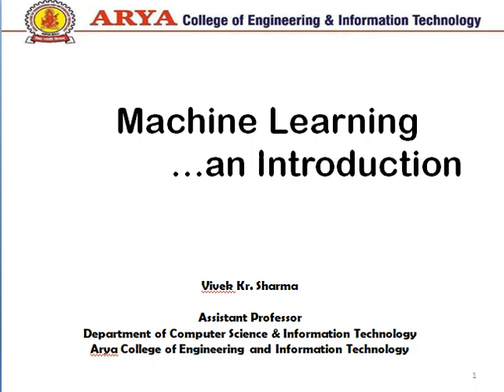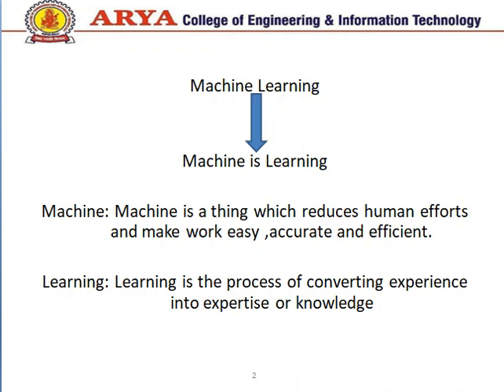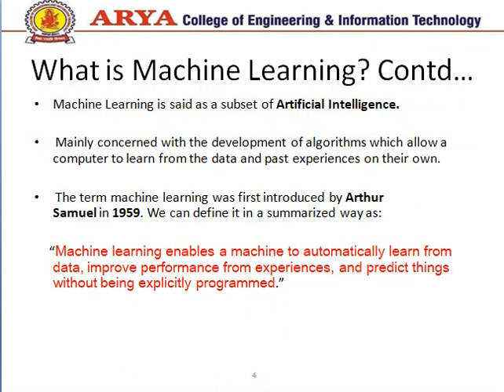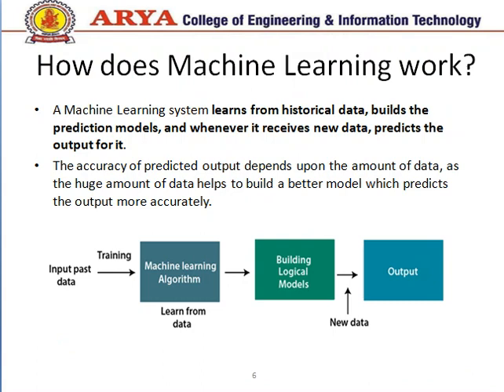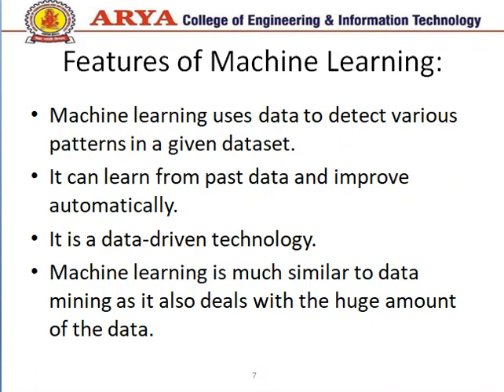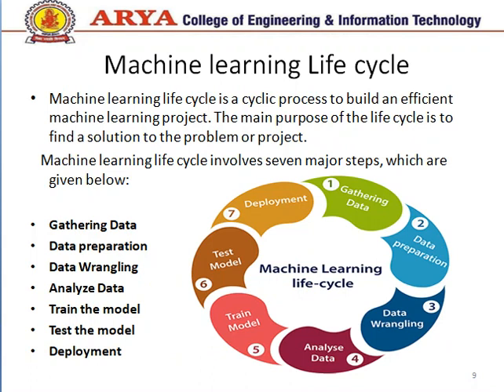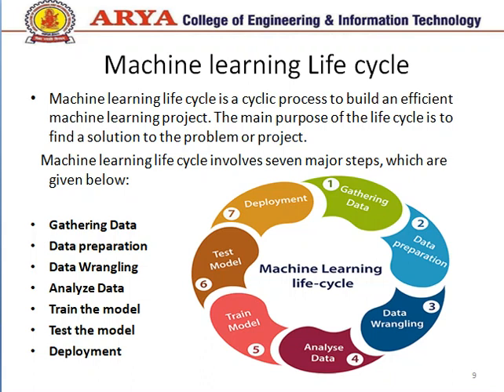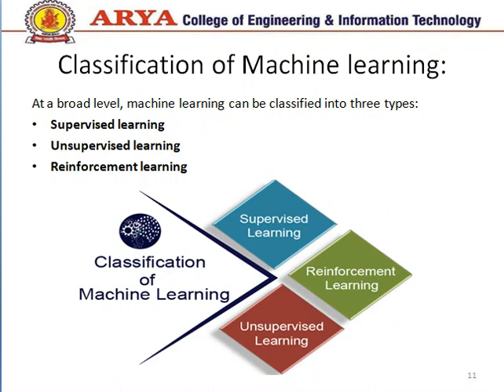Machine Learning- Chapter-1- Introduction -by Vivek Kumar Sharma